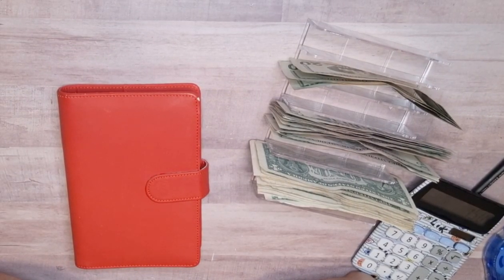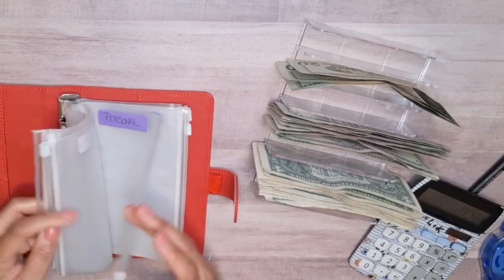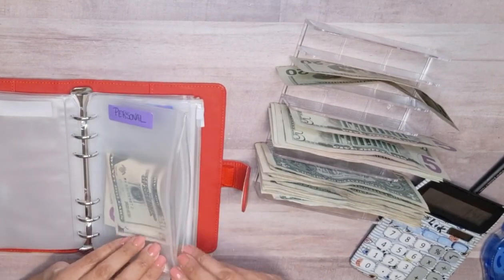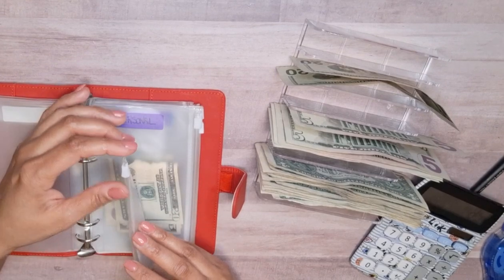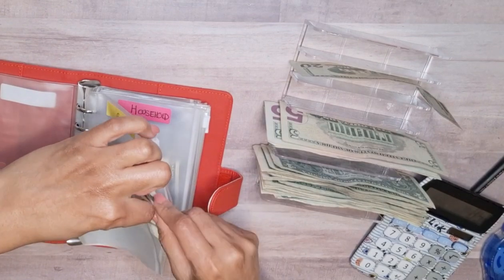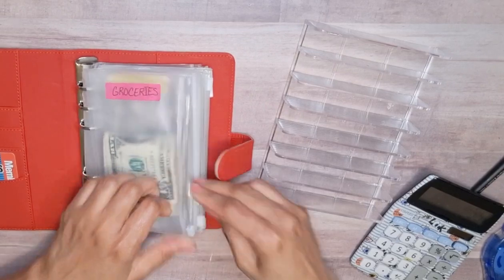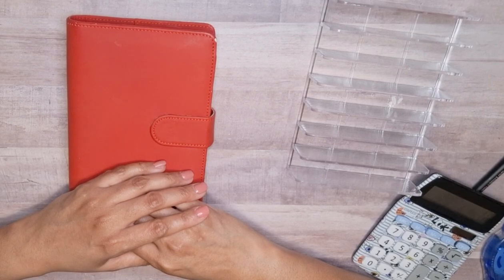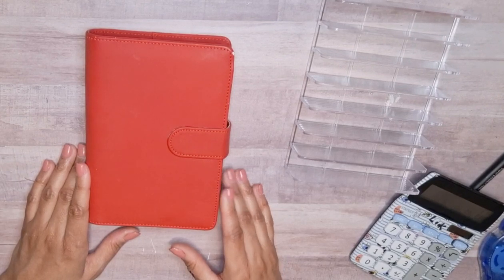***CASH STUFFING*** $150.00/APR. 15, 2024